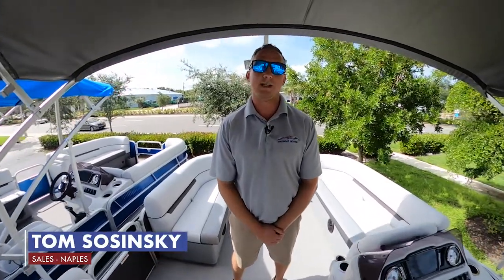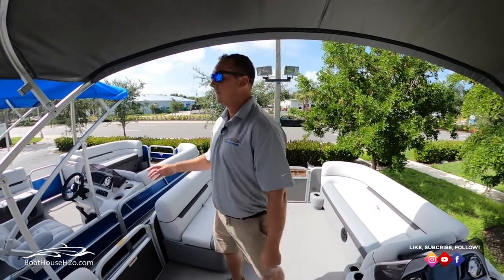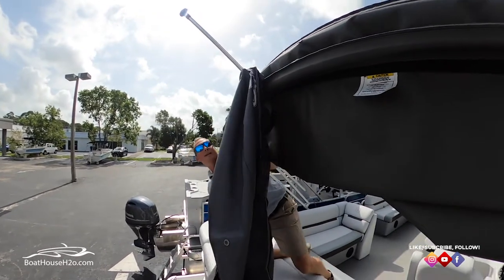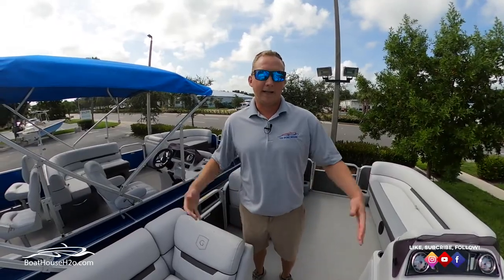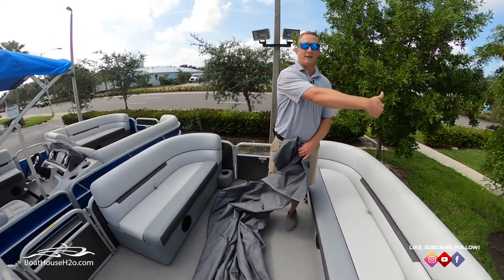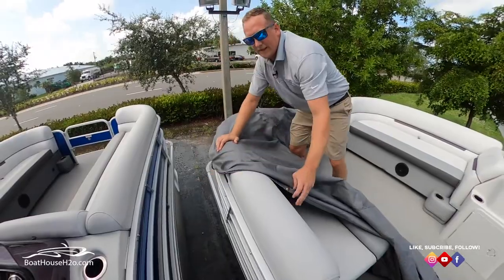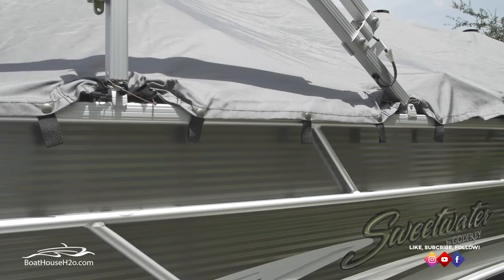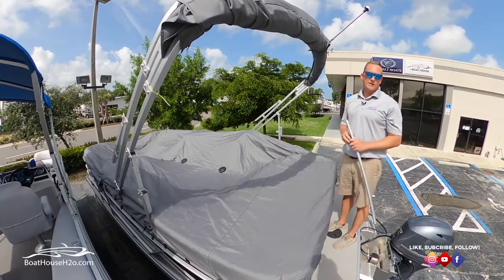How to put a boat cover on a pontoon boat. Boathouseh2o.com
In this video, Thomas Sosinsky from The Boat House of Naples, gives us proper insight on how to put a boat cover on a pontoon boat. This is something very basic to do and seeing how one does it sometimes makes the process a bit easier.

Feel free to visit us in person or give one of our stores a call:

FLORIDA LOCATIONS

MIDWEST LOCATIONS

Lake Geneva
N2062 S Lakeshore Drive

Lake Country
W73 E Wisconsin Ave

Lauderdale Lakes
N7536 Sterlingworth Dr.

Chicago
515 Bald Knob Rd
Johnsburg, IL 60051